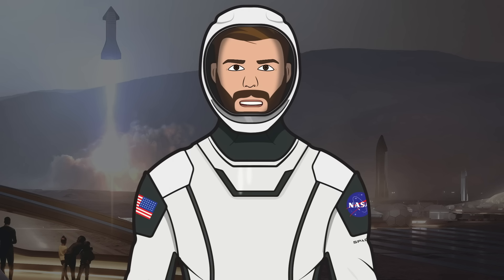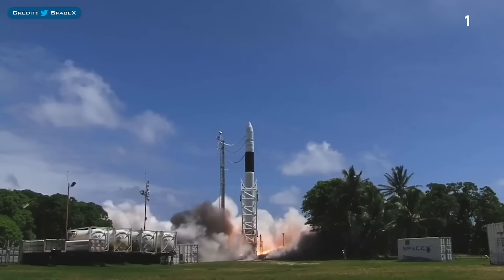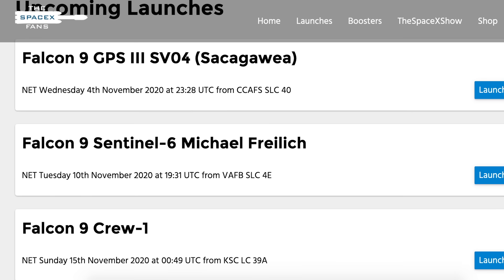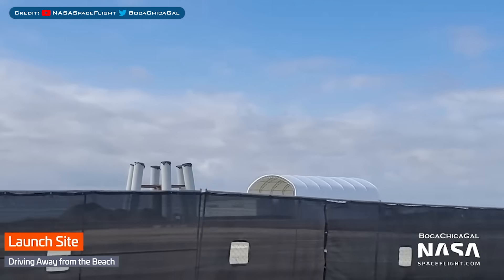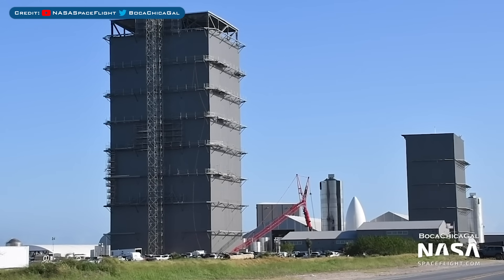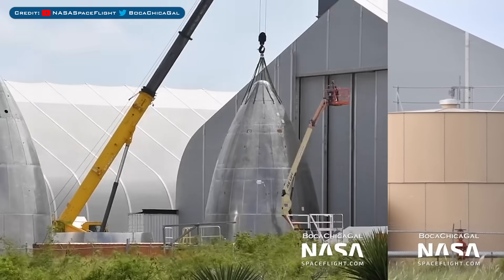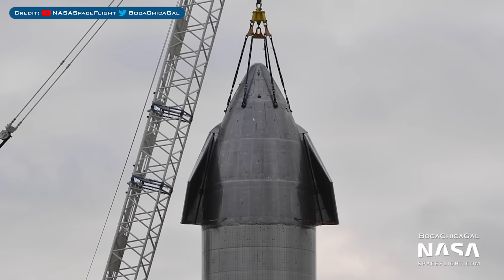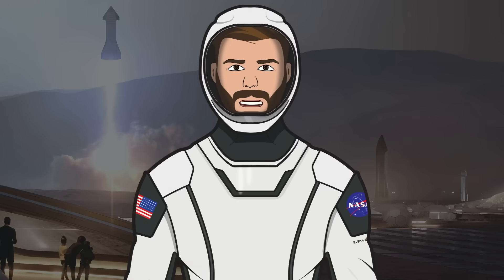SpaceX Starship Updates! SN8 Waiting For Testing! TheSpaceXShow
Welcome to the latest SpaceX Starship updates video from TheSpaceXFans. We have a cool video and some other SpaceX updates to kick off this episode. As always, we then head to Boca Chica to see infrastructure and other Starship / Super Heavy updates. We also have vehicles currently built or progressing with SN8 waiting for testing, SN11 and SN12. Sit back and enjoy!

Sources / Accreditations:
SpaceX. 100 successful flights. Twitter. SpaceX. October 24, 2020.

@BocaChicaGal. SpaceX Boca Chica - Starship SN8 standing tall ahead of next test phase. YouTube. NASASpaceflight. October 26, 2020.

@BocaChicaGal. SpaceX Boca Chica - Starship Factory Drive-Thru - New Flaps Delivered and New Nosecone Moved Outside. YouTube. NASASpaceflight. October 26, 2020.

@BocaChicaGal. SpaceX Boca Chica - Bridge Crane for Super Heavy Stacking Delivered - SN12 Nosecone Barrel Spotted. YouTube. NASASpaceflight. October 28, 2020.